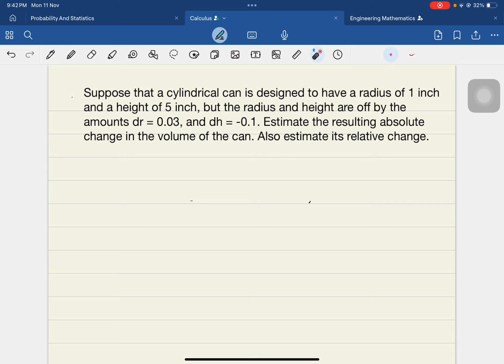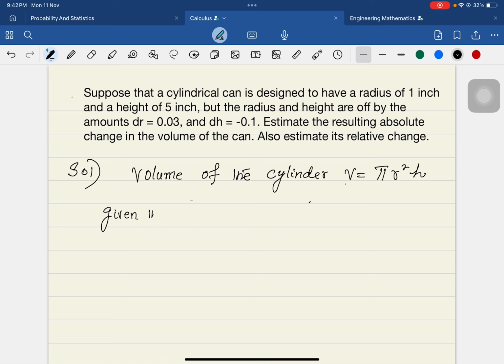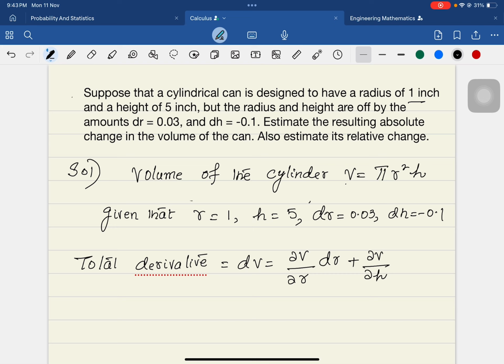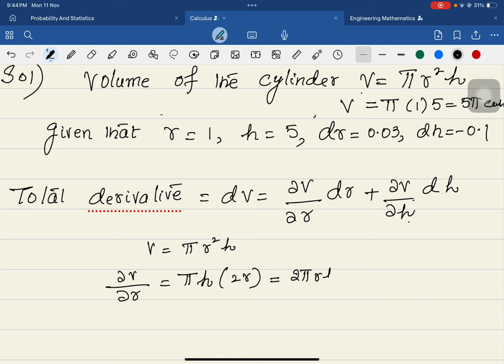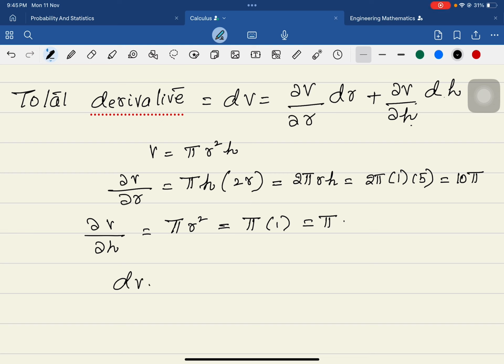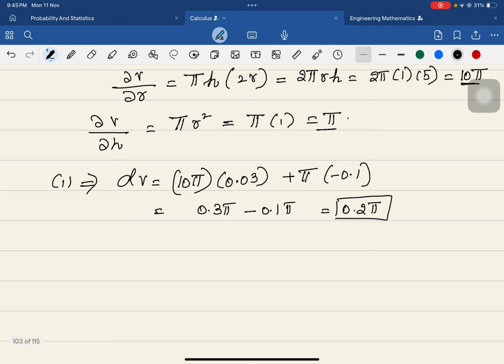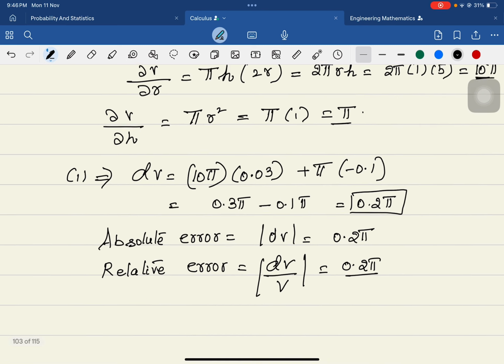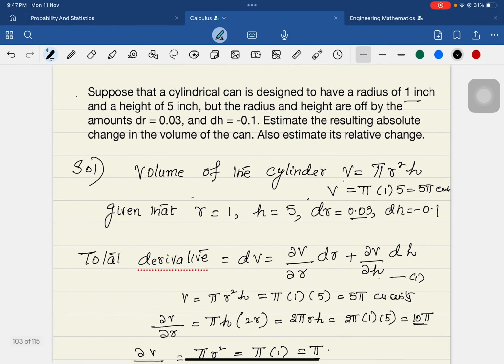Lecture 33-problems on Relative error and percentage error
To find the percentage error of the volume of a cylinder using total derivative concept